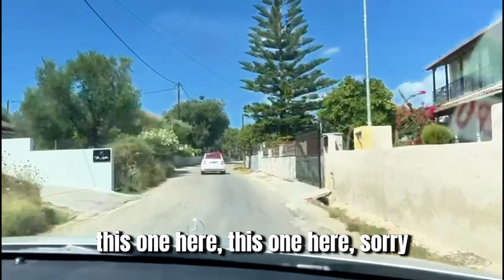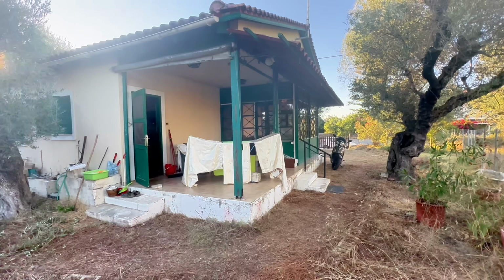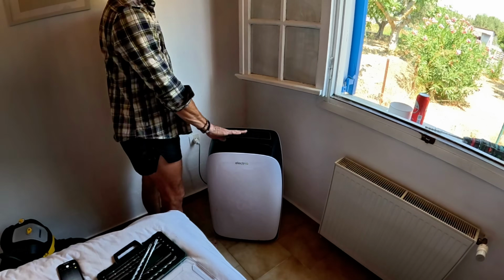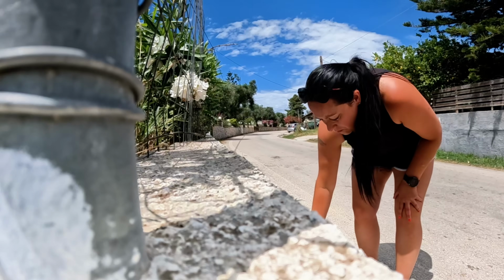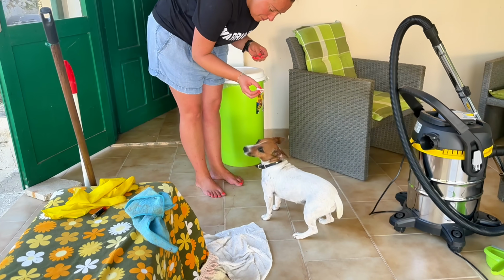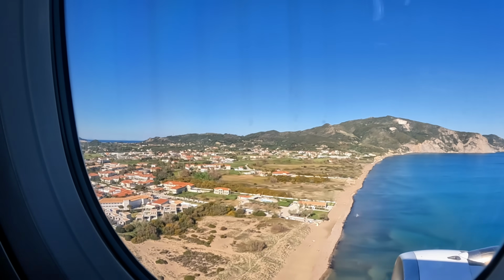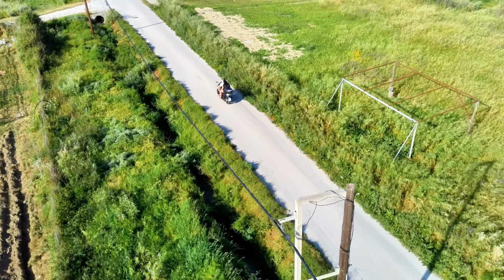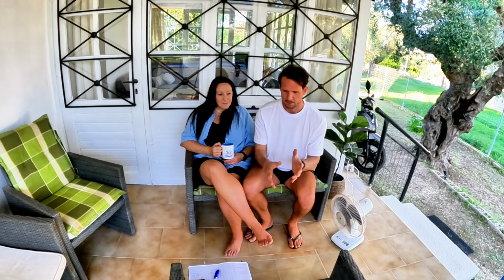We Bought an ABANDONDED Greek Island House! | 1 Year of Our YouTube Renovation 🎉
Join us on our journey as we renovate an abandoned Greek island house on Zante! Follow along as we document our 1 year renovation project on our YouTube channel, Saving Sweet William. Get inspired for your own renovation project in the Ionian Islands!

Zakynthos (Zante) is an incredible part of the world to renovate and restore a home with such a huge amount of historic charm. But we also like to explore this beautiful island in the Ionian Sea and in this video you'll find many of the highlights of the island, including some hidden tavernas and off-the-beaten-track beaches.

We'll also share some incredible news regarding the history of the house that we could only have learned through the power of YouTube! Watch right until the end to find out!

We love to hear from you! Whether you are passionate about Greek island renovations, Budget DIY tips, or simply dreaming of a life under the Mediterranean sun, we invite you to share your thoughts and ideas in the comments.

Don't miss this chance to follow our DIY adventure in one of the most beautiful locations in the world. As we work towards making Saving Sweet William a reality, let our experiences inspire your own travels and home projects!

0:00 Summary of Our First Year
2:08 Swimming Pool Project
3:29 Installing Air Conditioning on a Budget
4:32 Renovating the Dwarf Wall
5:18 Renovating the Shutters
6:12 Renovating the Front Wall
6:37 Renovating the Abandoned House Sign
7:57 Shed Renovation using DuroStick render
8:59 The animals of our Community
10:14 Ways to travel to Zante (Zakynthos)
11:13 Exploring Zakynthos (Zante)
14:00 Our Design With Me Series / Future Projects
15:36 The Power of YouTube links us to Villa Sweet William's builders!
19:12 Thank You for Watching!

Your engagement motivates us to create even more inspiring videos. Share this with friends and family who dream of adventure on the beautiful Greek islands.

Chris & Jo